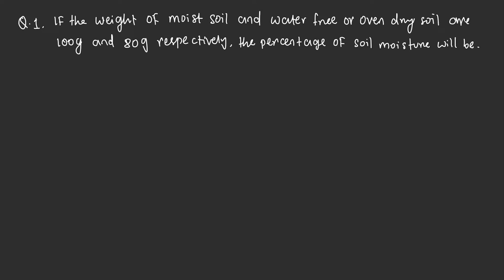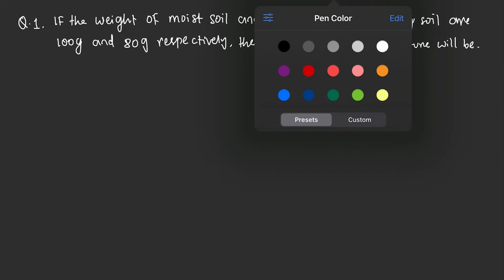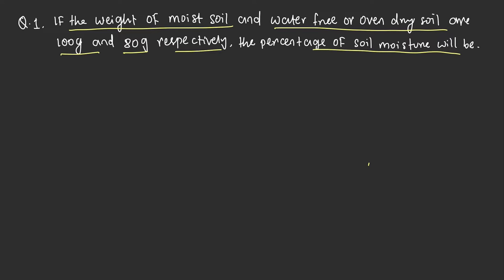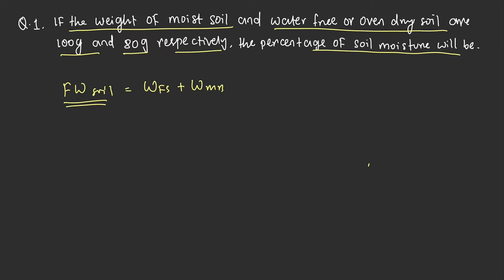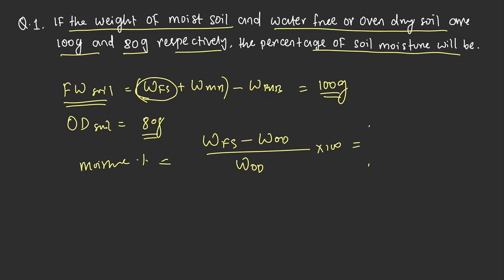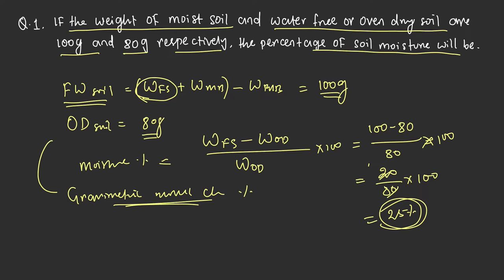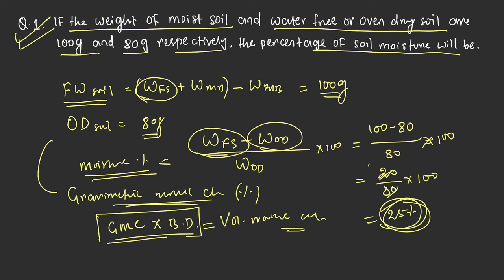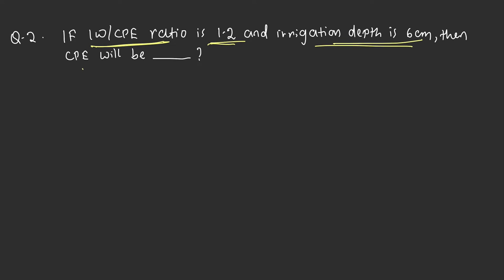Gravimetric water content & IW/CPE ratio based irrigation scheduling numerical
Its a general perception among students that whenever they see any questions from numerical section, they just skip the questions and they just think I can’t solve it without even reading the question once. In this video lecture, we have solved 2 such numerical from water management which are most frequently asked in various competitive exams.

If you are facing the same difficulties in solving any numerical or any concept you are not getting, just let me know.